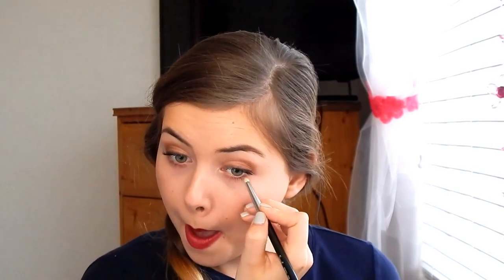How to Pull Off Red Lips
Hi guys!
I hope you're all having a great day. So todays video is my take on one of the easiest ways to pull off a bold lip. I really hope you guys enjoy the video and give this look a try.

I'll see you all in my next video,
Malina

PRODUCTS USED:
-Naked pallet by Urban Decay
-24 hour eye liner in west by Urban Decay
-Carbon black mascara by L'Oreal in Waterproof
-One night stand check pallet by NARS in Devotee
-Cubic by MAC
-Anastasia braw wiz in chocolate
-Divine Wine lipstick by Maybelline